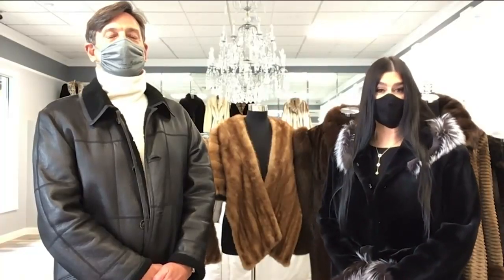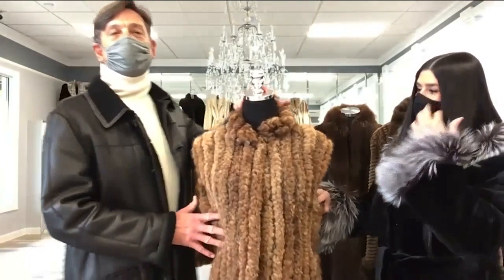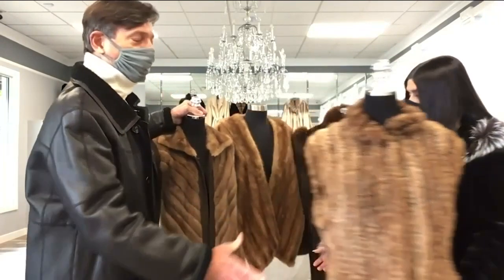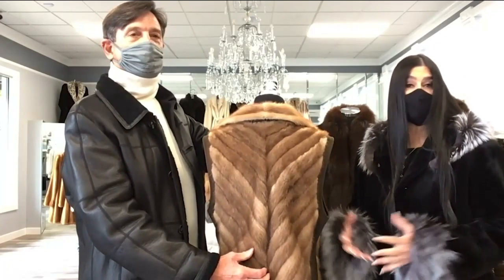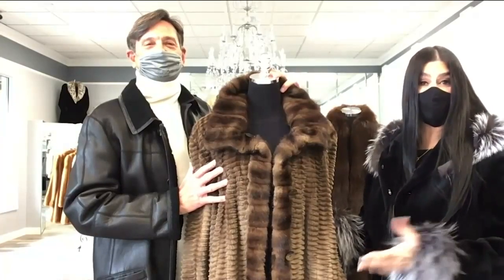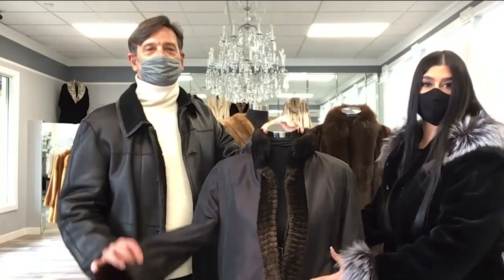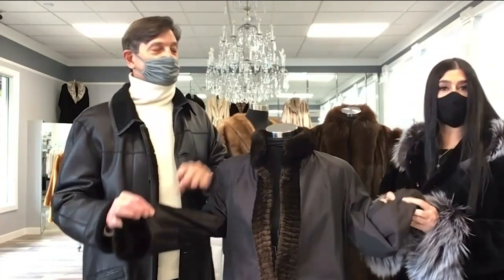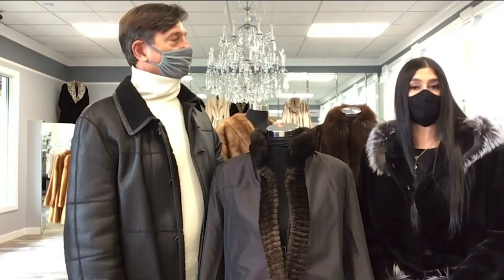Alan Furs event is turning outdated pieces into favorites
Owner Dina Alan and Sales Manager, Art Toth with Alan Furs share the many ways they can revamp your old fur during the Restyling Event at Alan Furs.